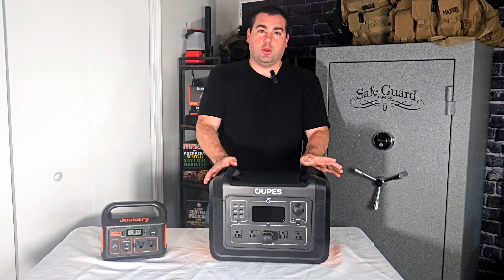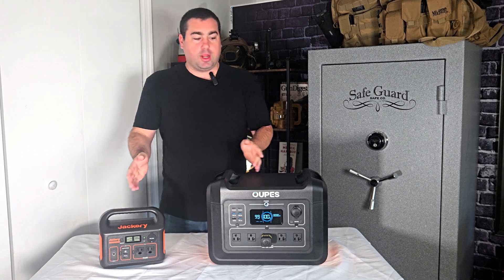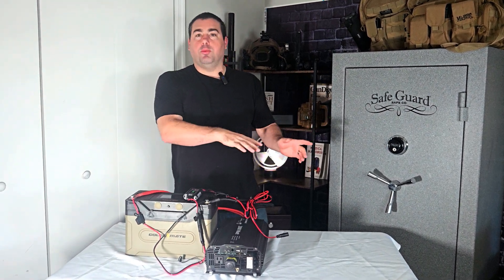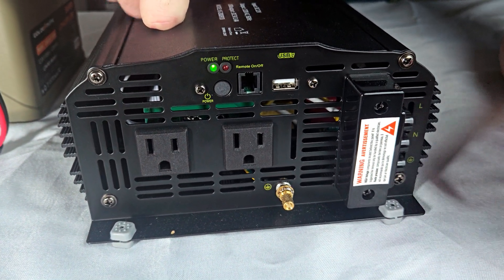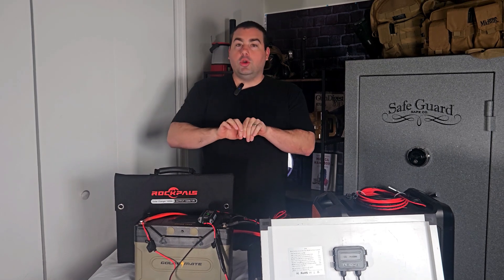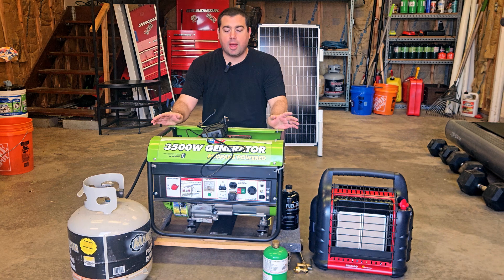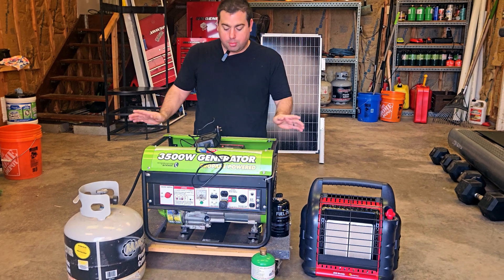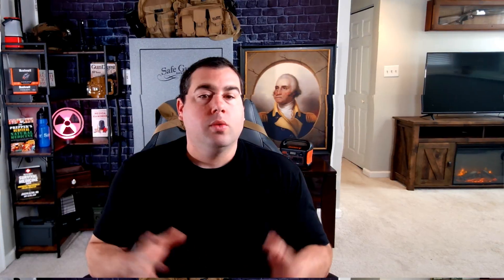Ways to Make Power in an Emergency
In today’s video, we’ll explore essential power solutions for those preparing for emergencies, grid failures, or even a societal collapse. When the grid goes down, having alternative power sources becomes critical for survival. We’ll discuss pre-built power stations, DIY power setups, and fuel-based generators, so you can choose the best option for your needs and budget. Whether it’s charging devices, running essential appliances, or keeping communications online, these options will ensure you stay powered up no matter the situation.

⏰ Timestamps
00:00 – Introduction
00:25 – Buy a Power Station
01:54 – DIY Power Station Setup
03:29 – Solar Charging for DIY Power Stations
05:28 – Solar Panel Options
08:01 – Propane Generators & Heaters for Backup Power
10:17 – Recap & Final Thoughts

✅ Oupes 2400w Power Station
✅ Propane Generator
✅ Refillable propane bottles (flame king)
✅ Flame king Refill valve
✅MR heater valve (works with fuel keg)

🛠️🧰 Build your Own Solar Power Station (DIY):
✅ Inverter
✅Battery Goldenmate Orion 100
✅ Charge cable (SAE to 8mm)
✅ 200 Watt Solar Panel
✅MC4 to 8mm cable (solar panel cable)
✅Inline Solar Controller
✅Solar 8mm extension cable